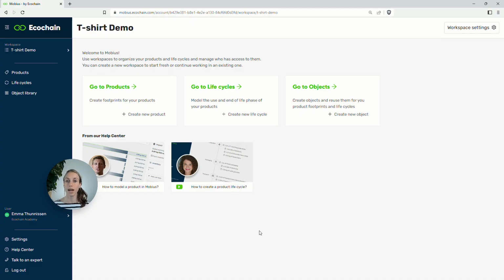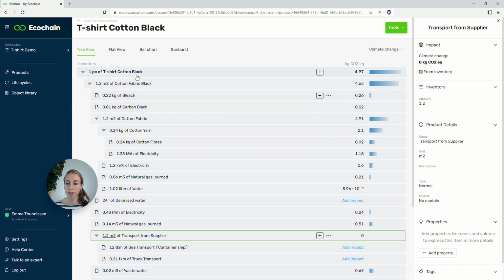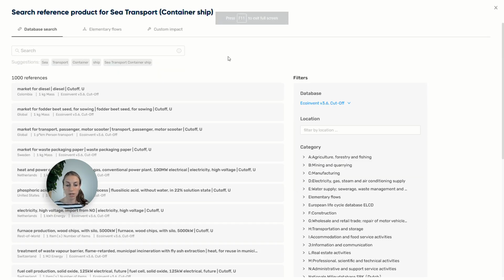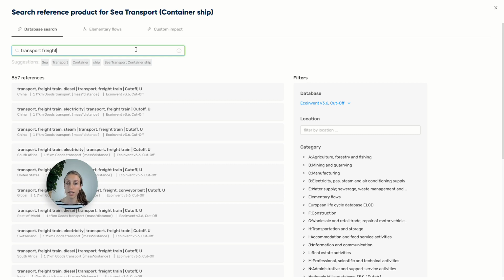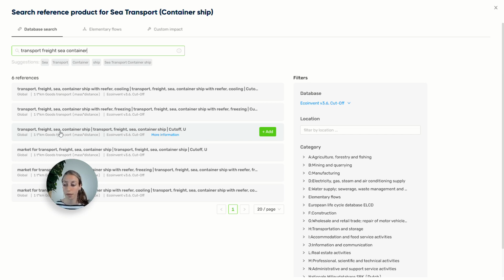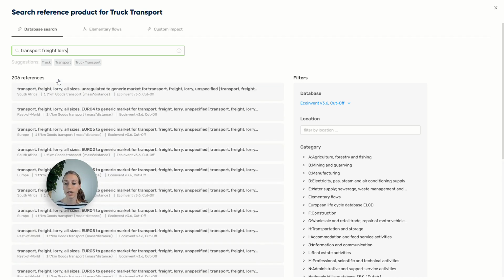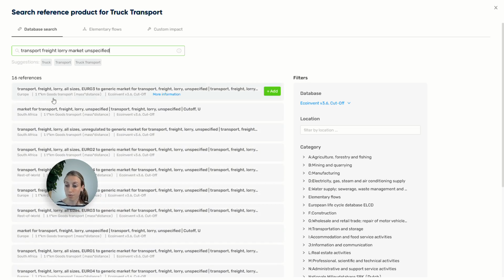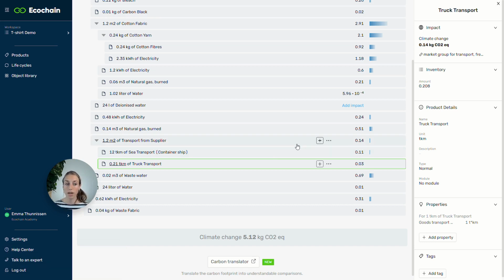LCA Tutorial - Mobius: How to select transport datasets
In this LCA tutorial we show you how to find the right transport datasets in Ecochain’s easy-to-use product footprint tool Mobius. Try it yourself in the free Mobius trial

Our LCA Specialist Emma Thunnissen explains the steps:

00:00 Introduction
00:36 T-Shirt example
01:31 Narrowing down the results in Ecoinvent
03:04 Finding a dataset for truck transport
04:47 Summary
05:24 Closing

How to find the right transport datasets in Ecochain Mobius